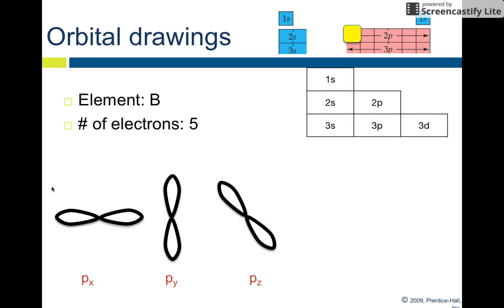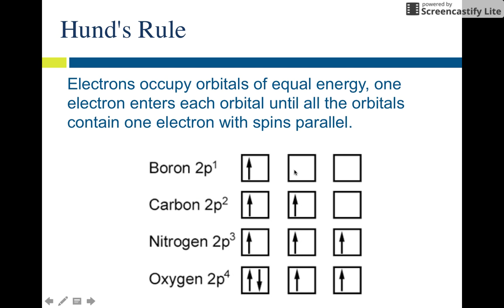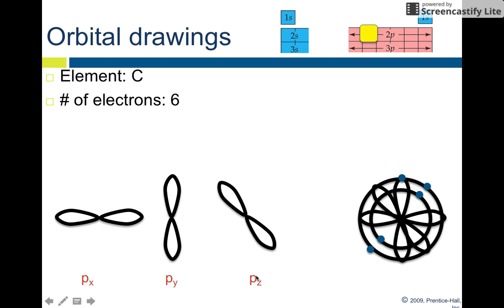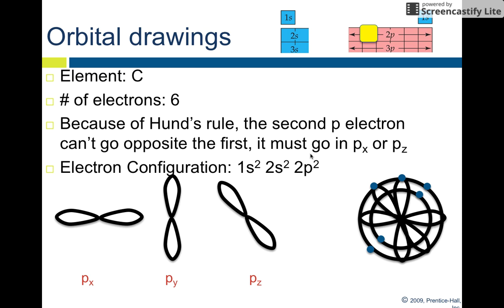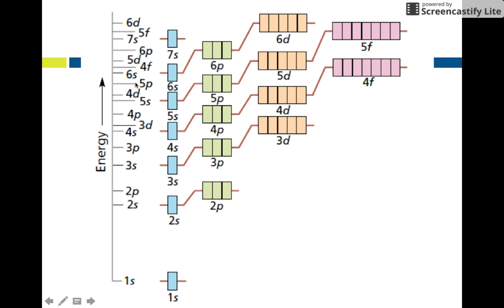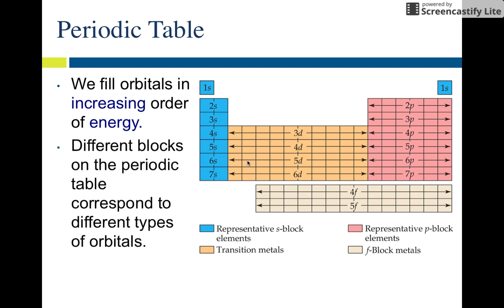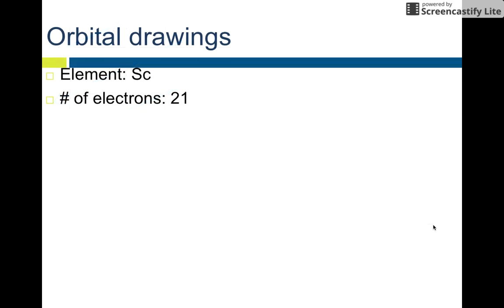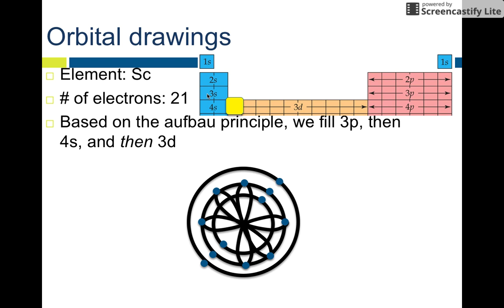Orbitals and Quantum Mechanics Video 2